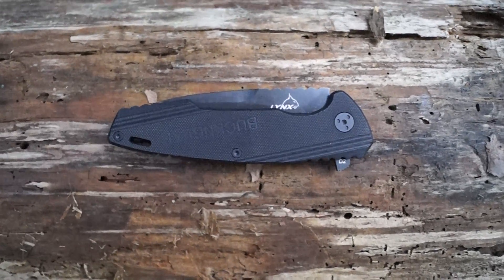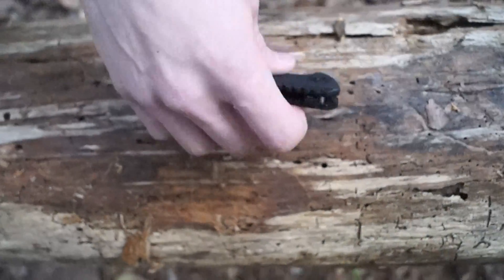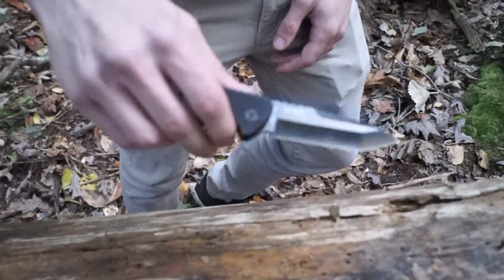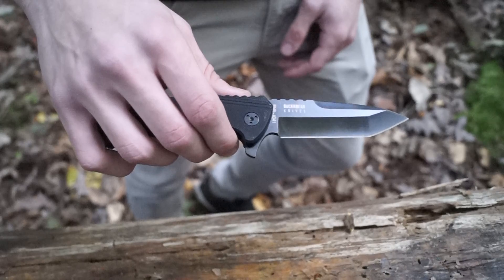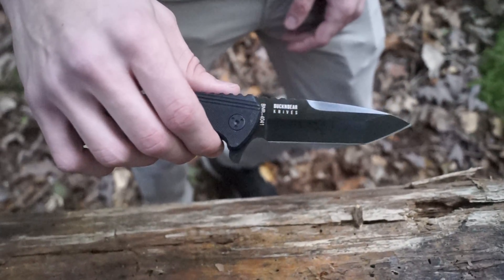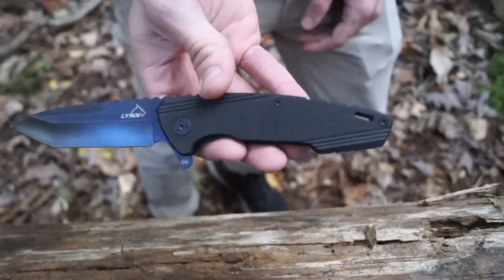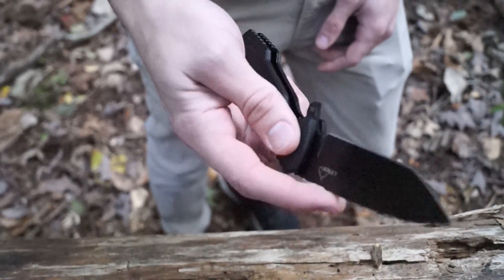BucknBear Tactical Flipper pocket knife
This sleek tactical flipper has a G-10 handle with clip and a black finished blade made from D2 steel. BucknBear has hit it out of the park again with a G-10 folding utility knife that is both tough and handsome. A large D2 steel blade provides solid cutting performance with a hollow grind and a plain edge. The G-10 handle offers sleek texture and a comfortable grip. Bronzed hardware and a D2 backspacer finish off the design.